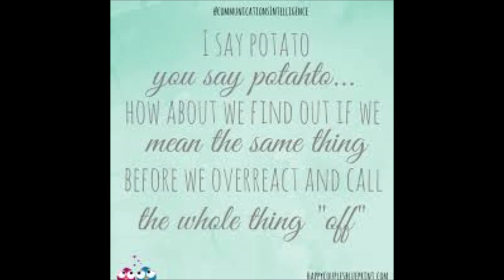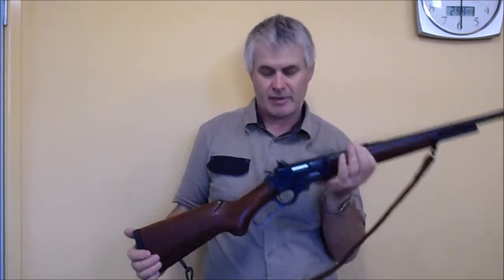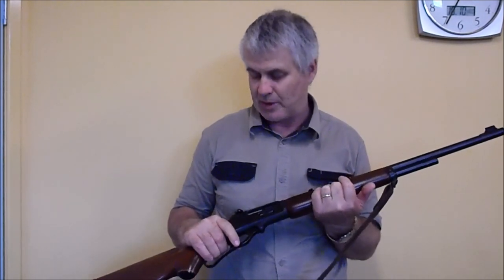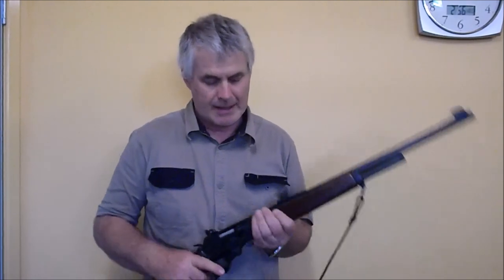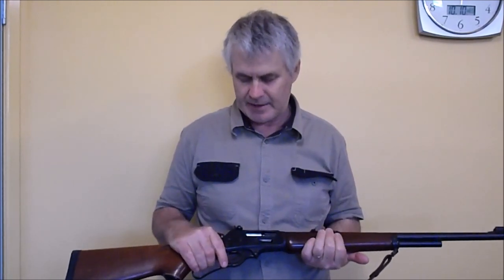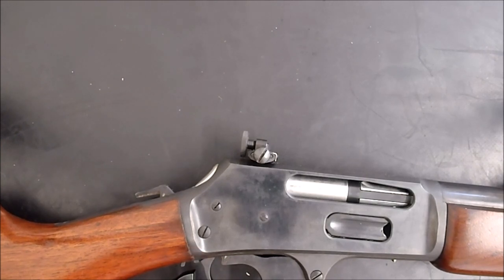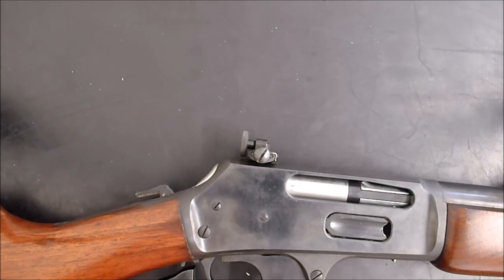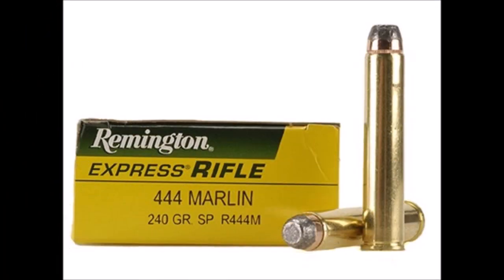The Marlin .444 Rifle. History, Description and Discussion (Including Cast Bullets)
I look at the history of the .444 Marlin Cartridge and rifle, describe the rifle and then discuss projectiles with an emphasis on cast bullets. At the end I have a few shots at the range.
Below are some links to .444 resources.